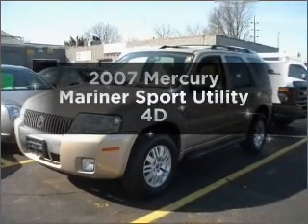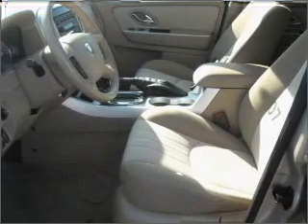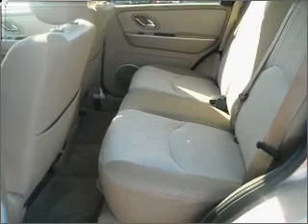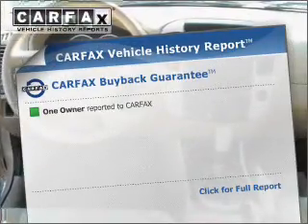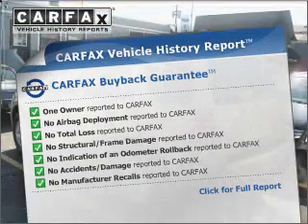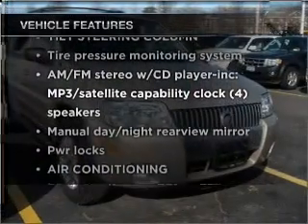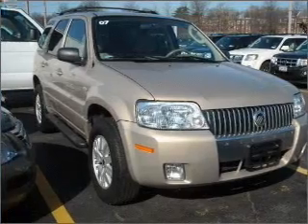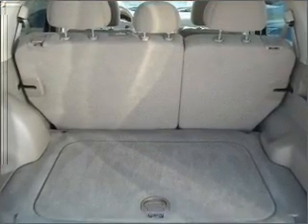2007 Mercury Mariner - Hempstead NY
Year: 2007
Make: Mercury
Model: Mariner
Trim: Sport Utility 4D
Engine: 6 cylinder 3.0 liter
Transmission:
Color: Dune Pearl Clearcoat Metallic
Mileage: 39364
Address:
301 N Franklin Street